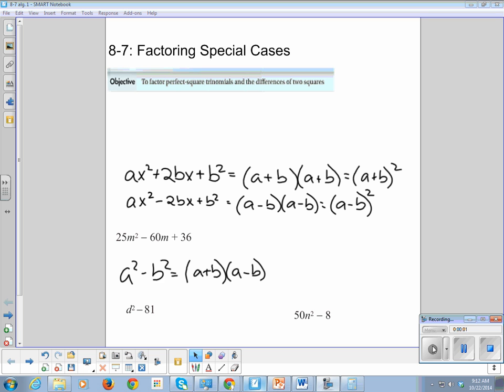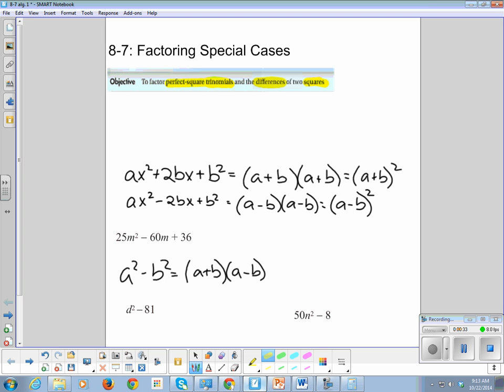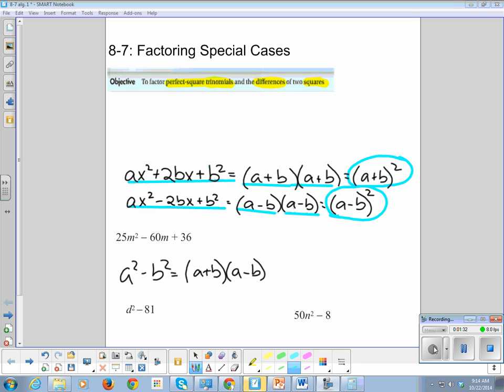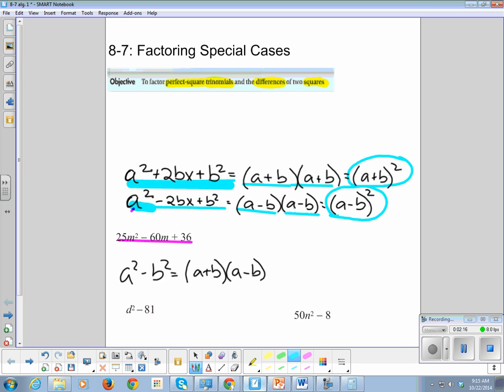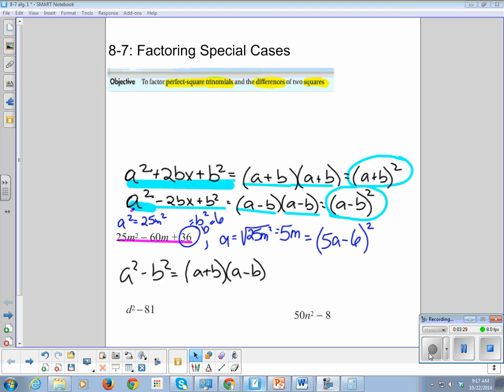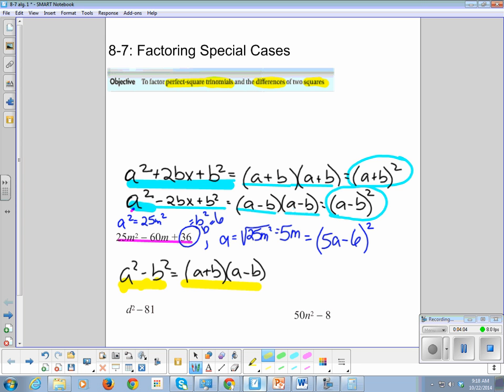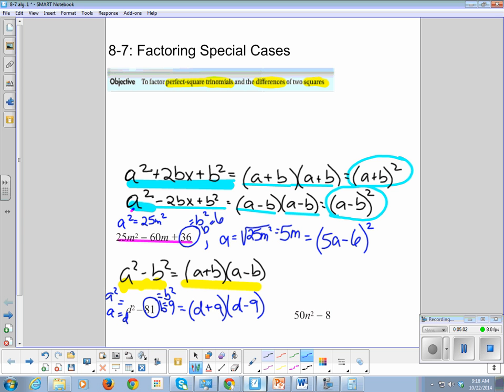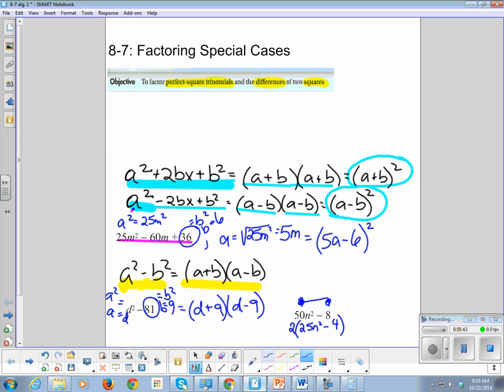Algebra 1 Chapter 8 Section 7 Factoring Special Cases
Pearson Algebra 1 Chapter 8 Section 7 Factoring Special Cases